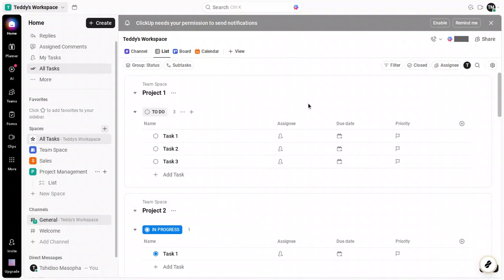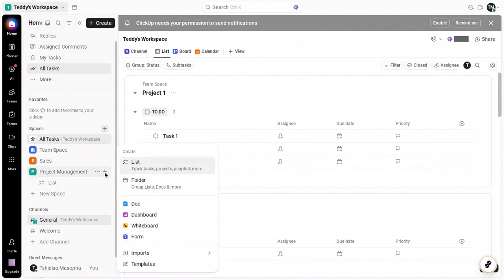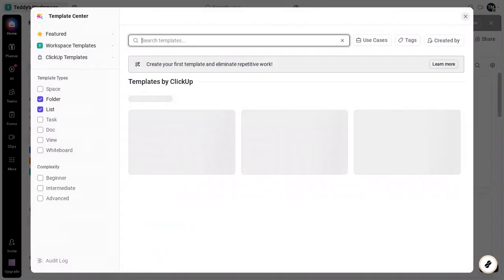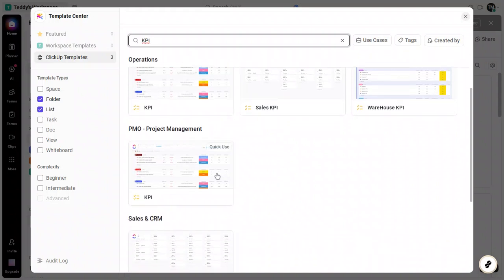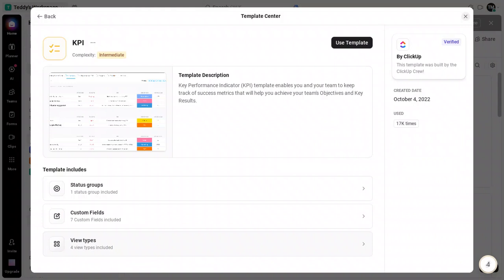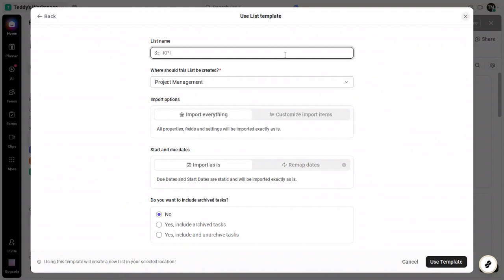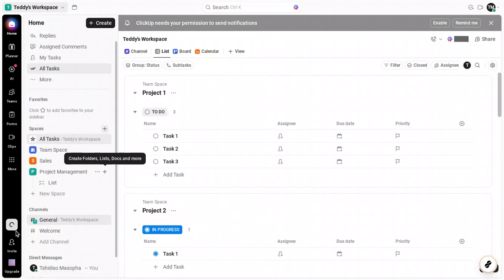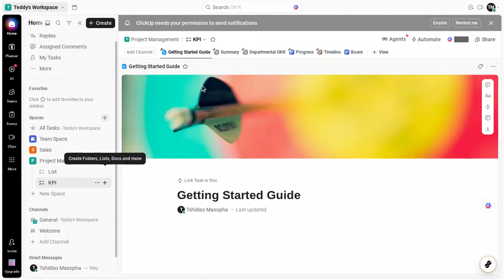Track KPIs in ClickUp [Evidence-Based]